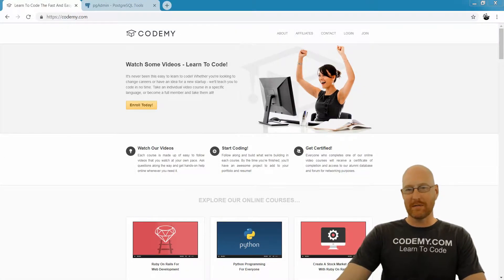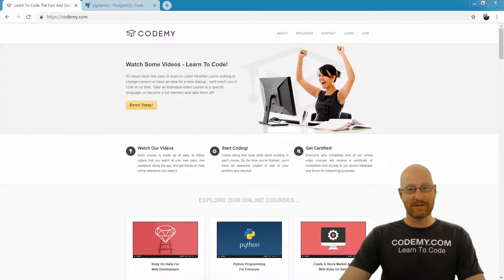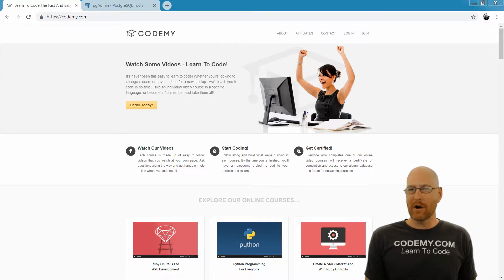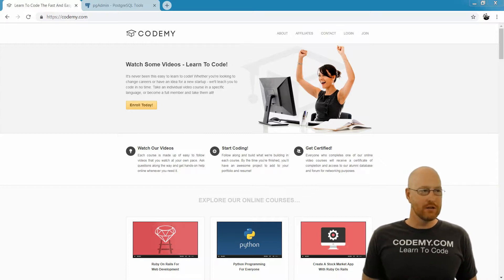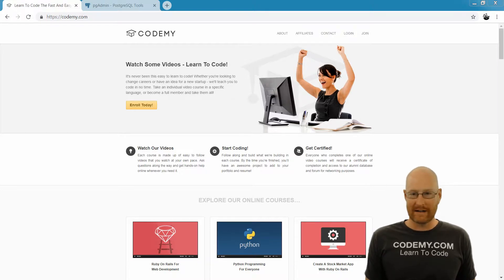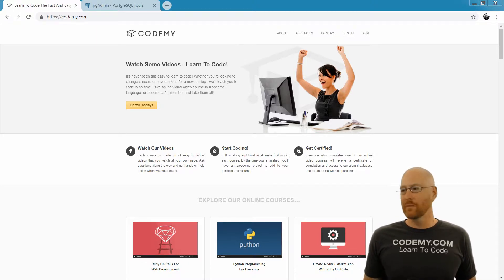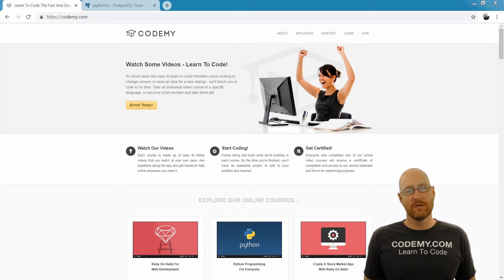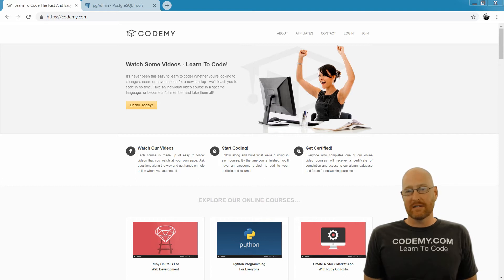Intro To PostgreSQL Databases With PgAdmin For Beginners - Course Introduction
In this course I'll teach you the PostgreSQL from beginner to advanced with pgAdmin.

In this video I'll discuss what you can expect from the course. We'll talk about the structure and the tools we'll need...